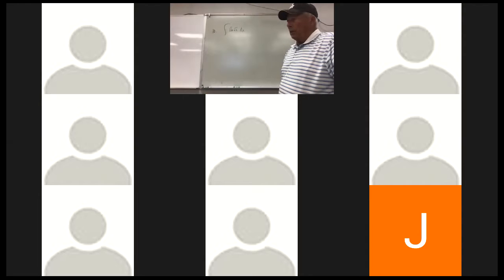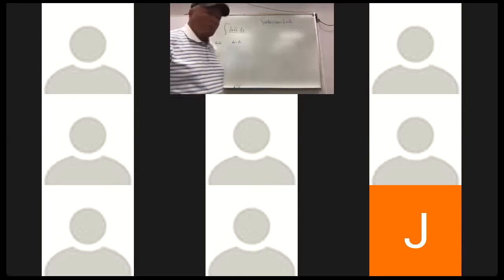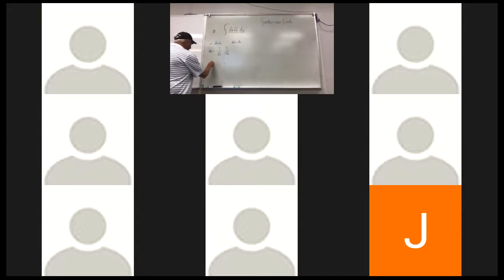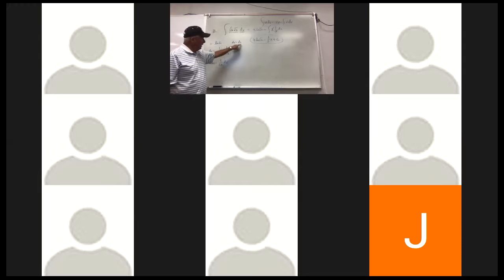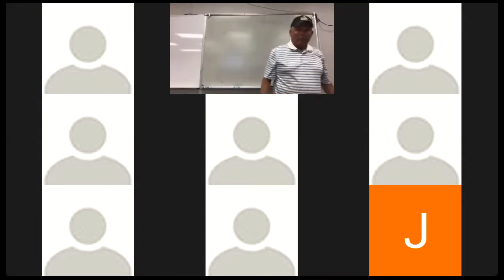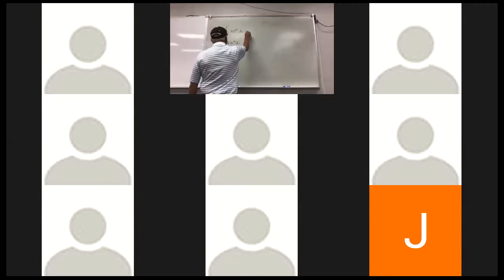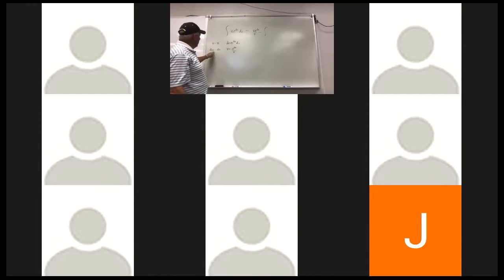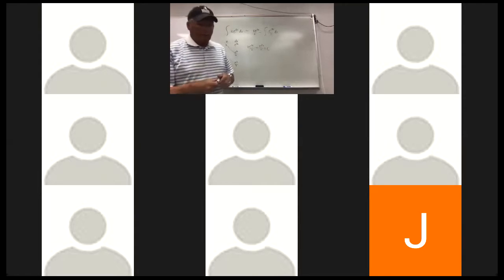Mr. Haddock's Math Class 5-7-20